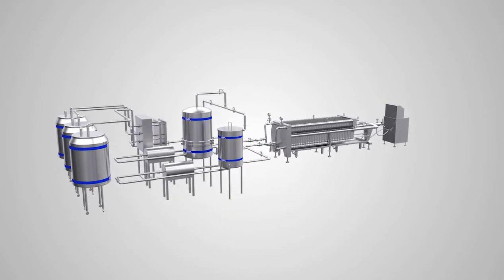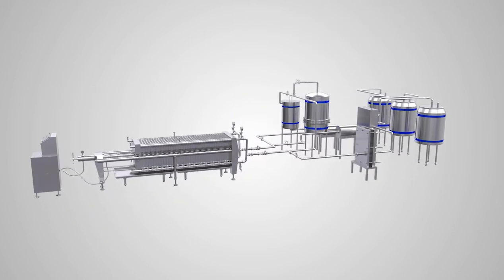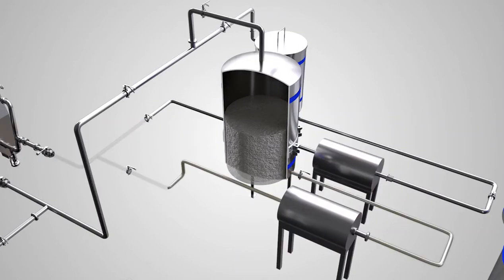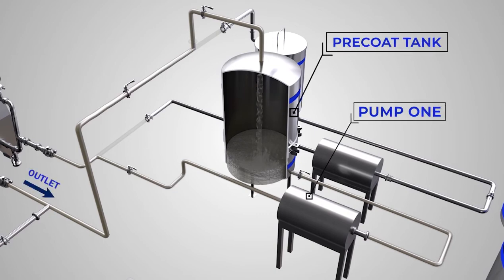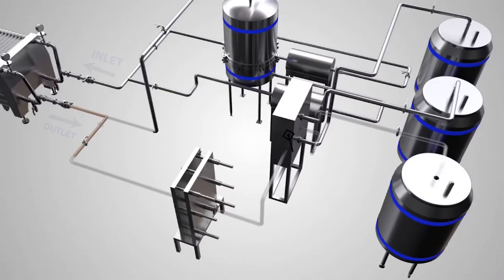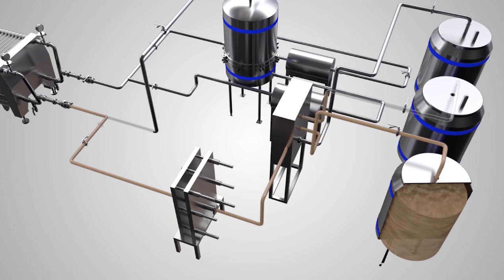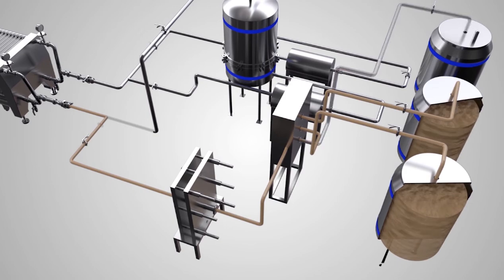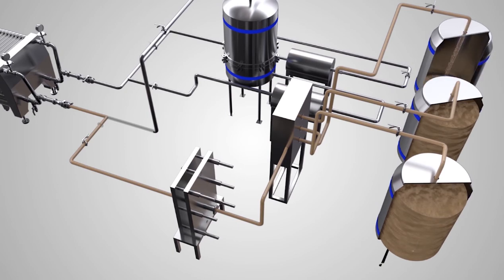Plate and Frame Filter Press Plant | Filtration Process Plant | Process 3D Animation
​Plate and Frame Filter Press Plant | Filtration Process Plant | Process 3D Animation is Presented by @Prolific 3D Tech
Explore the intricacies of Plate and Frame Filter Press Plants with our detailed 3D animation, showcasing the fascinating Filtration Process. This immersive journey takes you through the various stages of operation, providing insights into the efficiency and functionality of a state-of-the-art Process Plant. Witness the precision of solid-liquid separation and gain a deeper understanding of industrial Filtration. Whether you're involved in manufacturing, wastewater treatment, or simply curious about the machinery behind the scenes, our video offers a comprehensive look at the Plate and Frame Filter Press Plant. Join us for an informative visual experience that delves into the heart of industrial processes.

This Video highlights Filtration of Solid from Liquid and shows the journey from start to end. It consists of Plate and Frame Filter Press